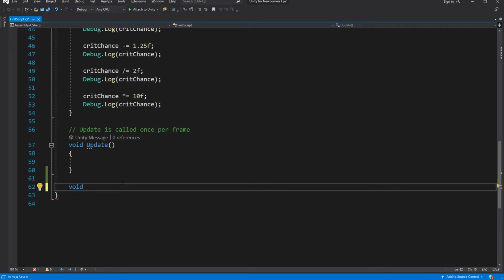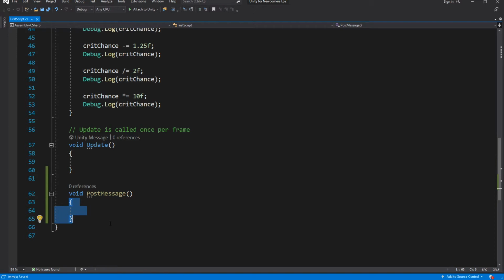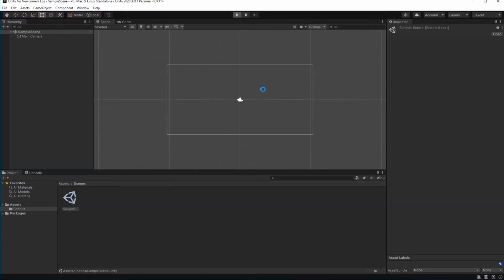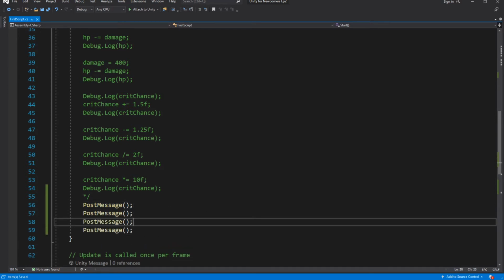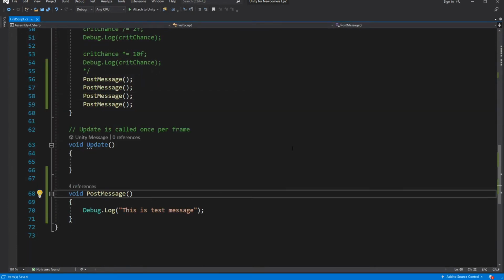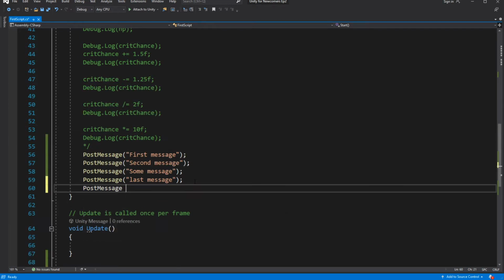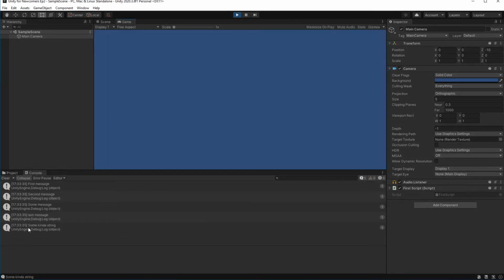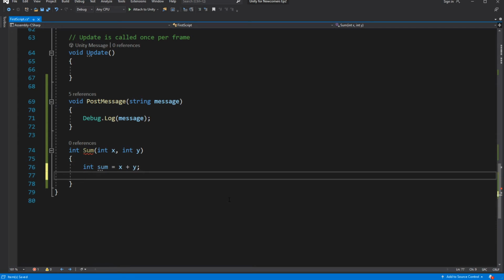Unity for beginners Part 3 Functions and Methods [Eng Sub]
In this episode of unity tutorial for beginners, we will learn how to make functions in unity, or how to make methods in unity. How to call functions and use them for game development.